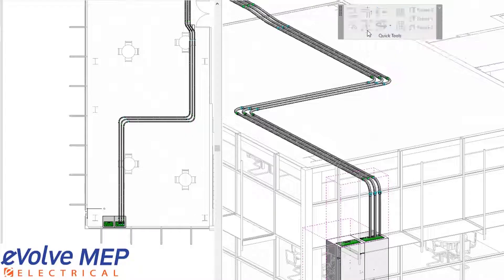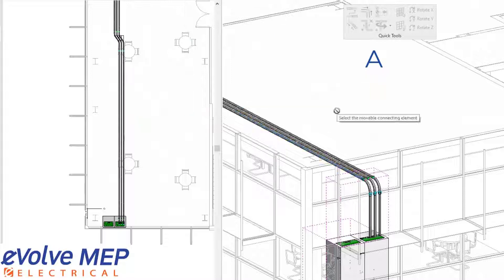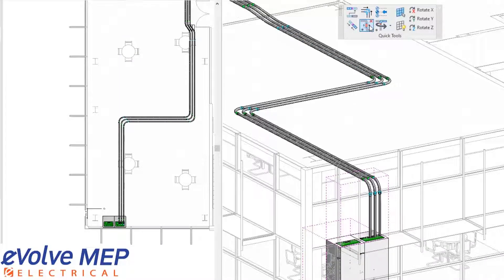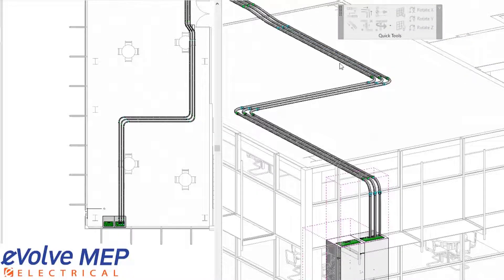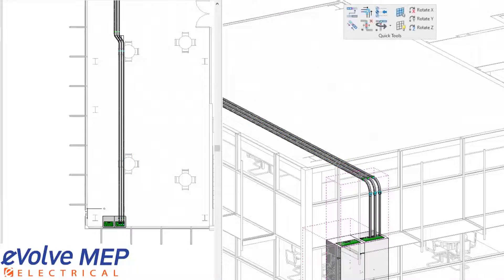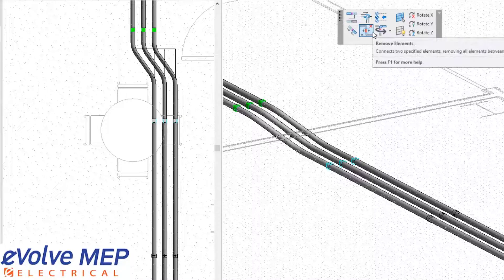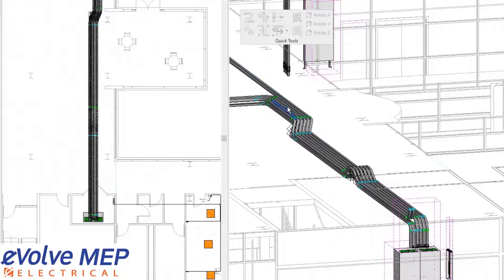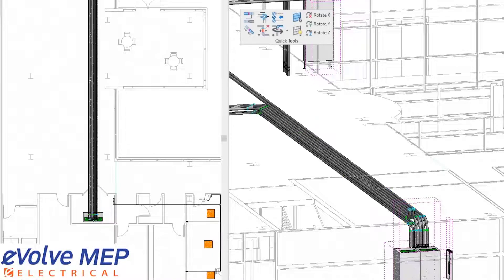eVolve Electrical - Remove Elements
eVolve electricals' Remove Elements tool allows you to quickly remove elements between elements you select. First you click the movable element, then click the stationary element, and the piece is deleted and the remaining parts are connected. You can also hold down shift before clicking the tool to be able to window select multiple elements.

▬ Social Media  ▬▬▬▬▬▬▬▬▬▬▬▬